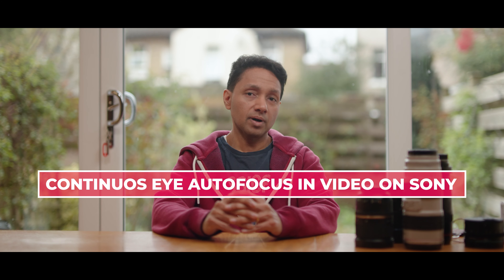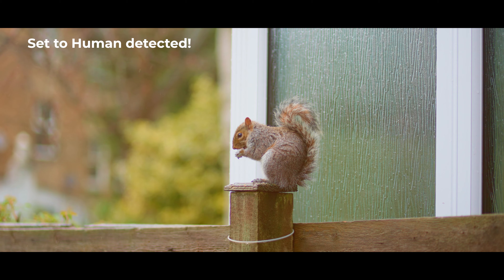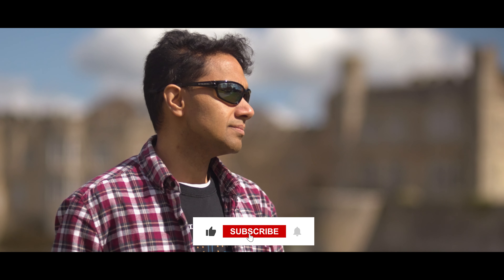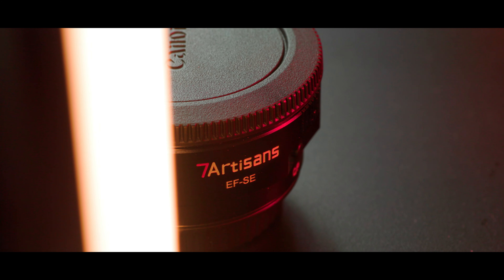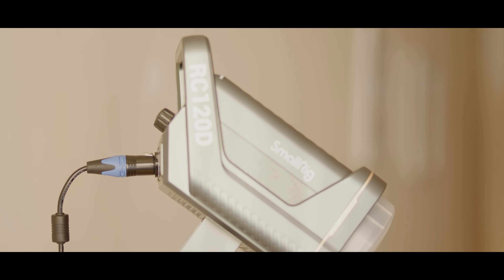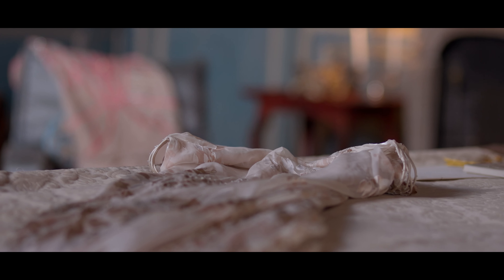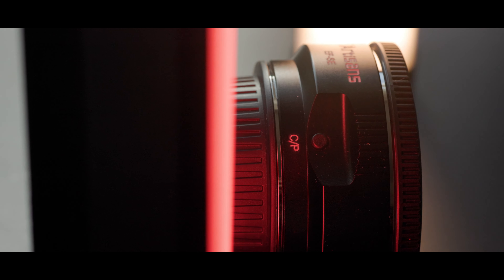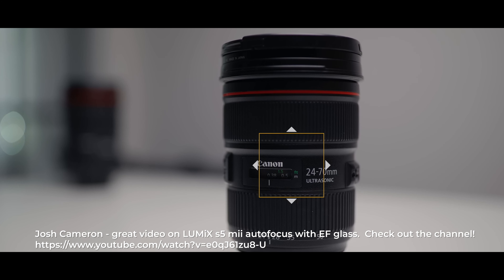7 Artisans EF SE - Sony's best adapter for Canon Lenses with EYE Autofocus in video mode.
Get excellent continuous video eye autofocus for Canon EF lenses on Sony E/FE mount cameras!  I don't know why people aren't talking about this, but you can now get continuous video autofocus with Canon EF lenses; if you were thinking of switching from Canon to Sony, now is the best time!  I will walk you through which adapter I am using and show examples of my experience so far!

Video autofocus tested on:
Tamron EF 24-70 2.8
Canon 50mm 1.2L